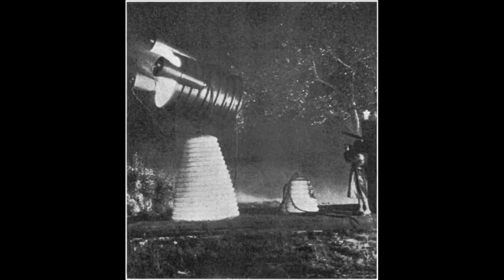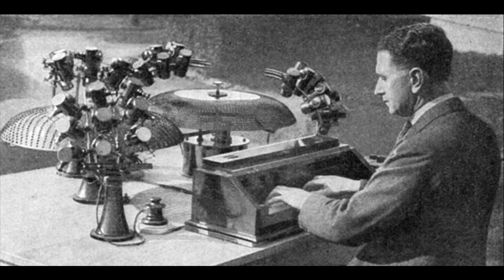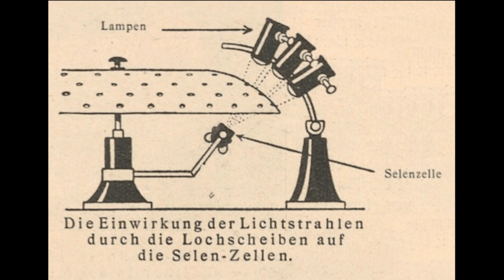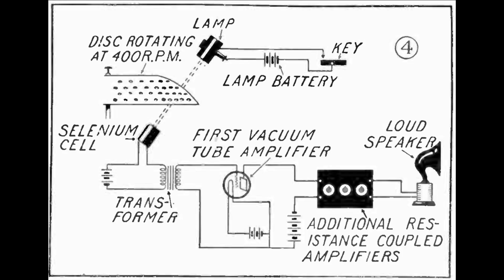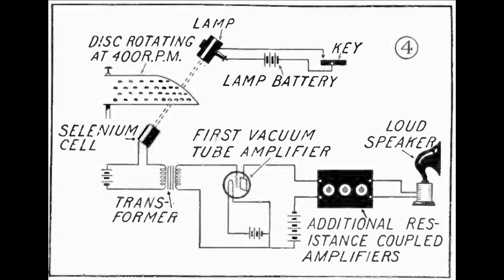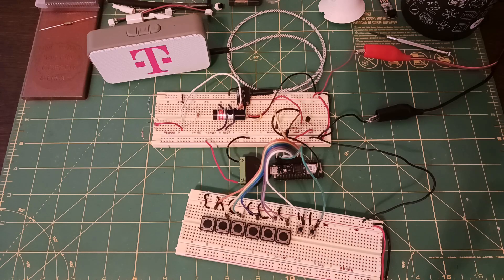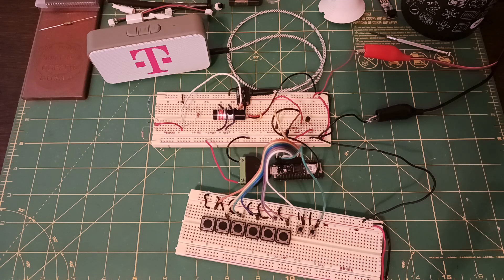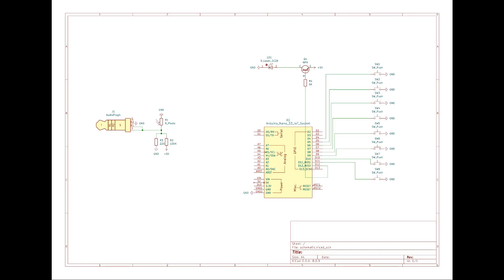The Luminaphone Lives! Hear the Sounds of a Lost 100-Year-Old Musical Instrument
The Luminaphone was an odd electronic musical instrument created 100 years ago. Only one prototype was ever built, and no recordings of its music have survived. I have reconstructed this unusual instrument to see what it sounded like.

00:00 Intro
00:21 History of the Luminaphone
02:01 The original design
02:59 A modern update
04:16 Hear the Luminaphone
04:25 Wrap-up